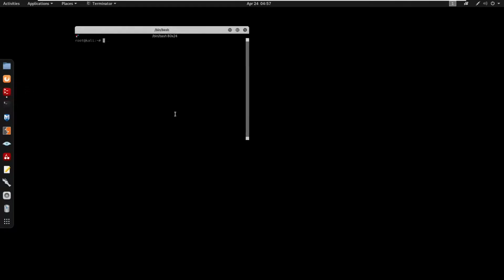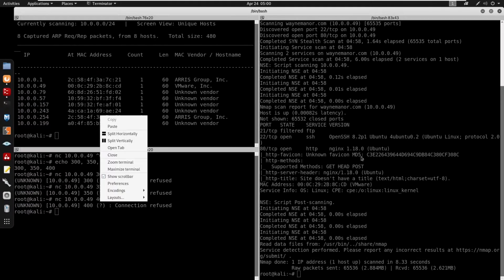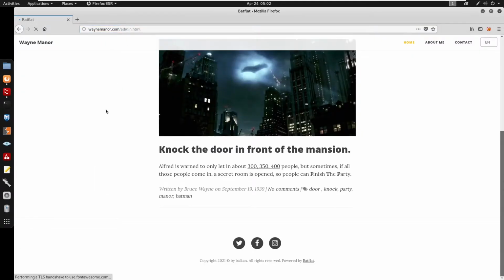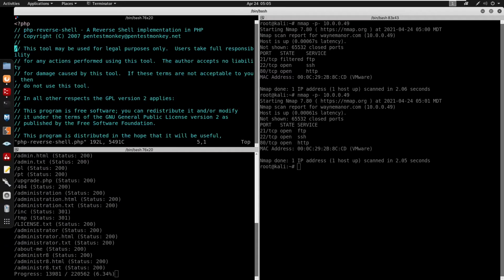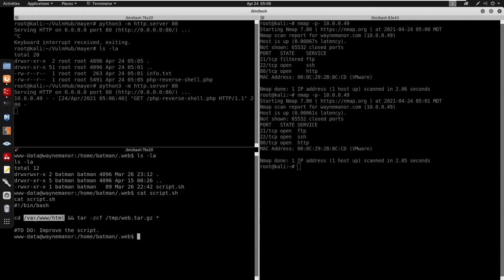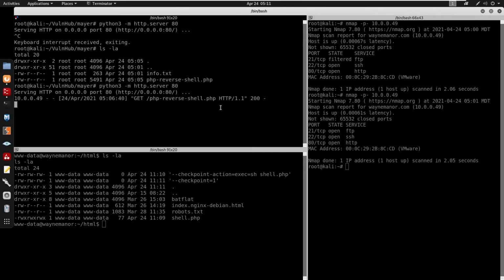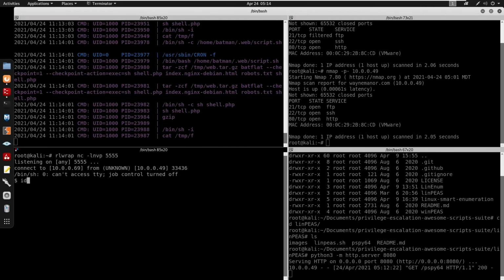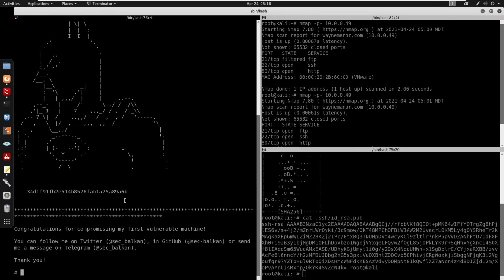VulnHub - Wayne Manor: 1